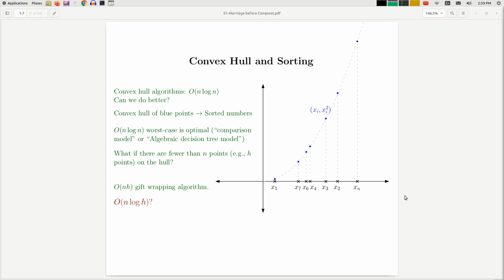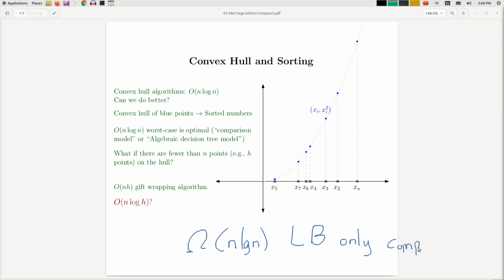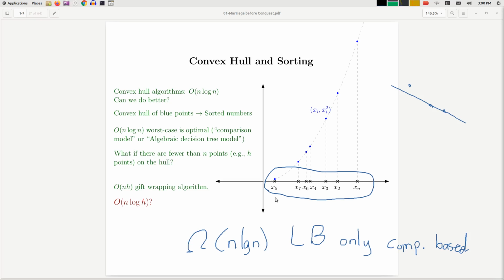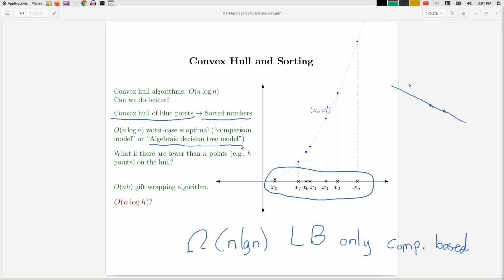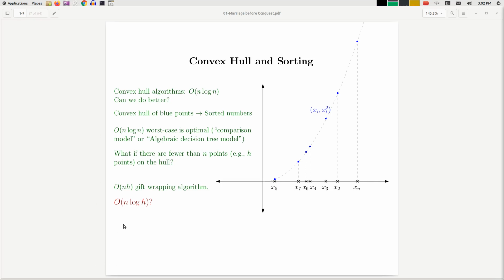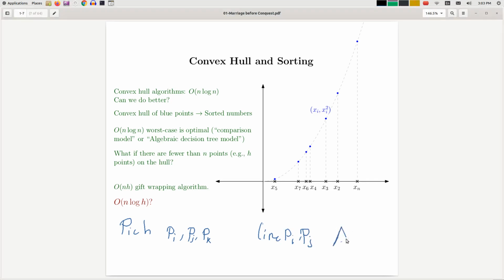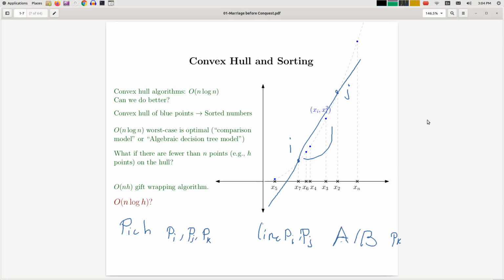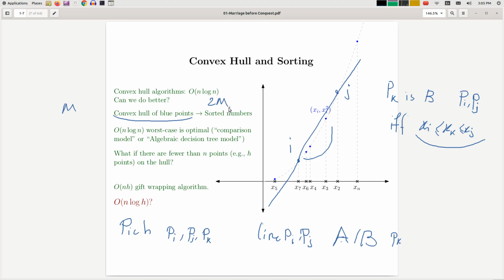02 LP (optional) about some missing details in the lower bound